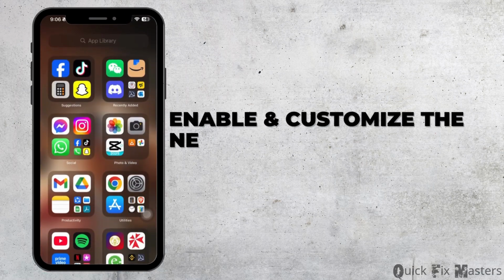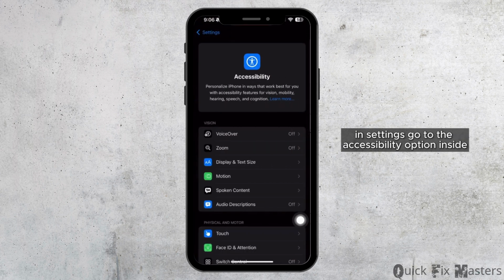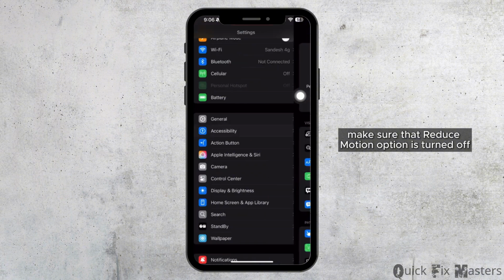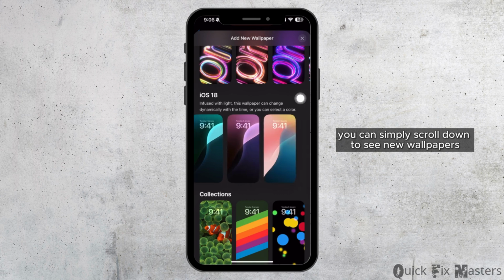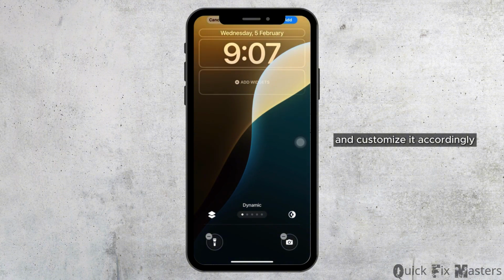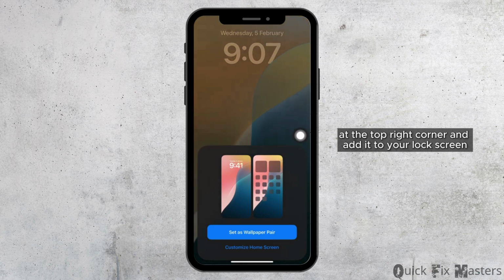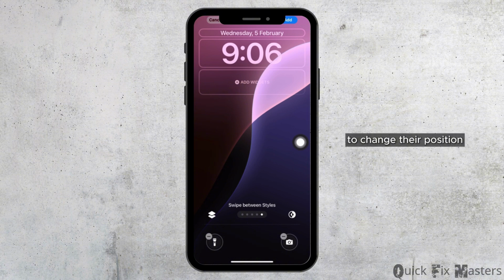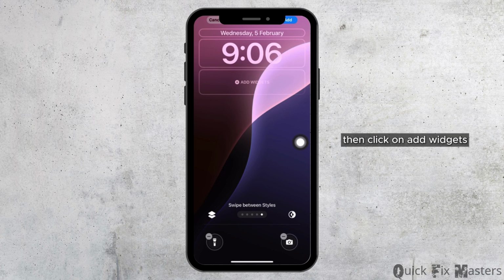How to Enable & Customize the New Dynamic Wallpaper in ios 18.3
Want to give your iPhone home and lock screen a fresh look? This guide walks you through the step-by-step process to enable and customize iOS 18.3’s new dynamic wallpapers, which change based on time, weather, and motion.

Timestamps:
0:00 Introduction
0:10 Steps to Enable & Customize Dynamic Wallpapers in iOS 18.3